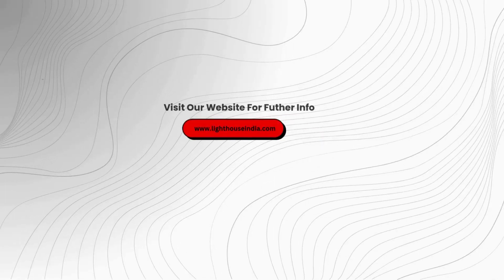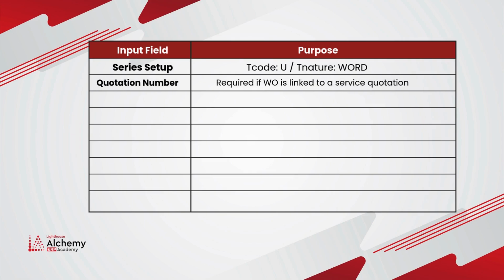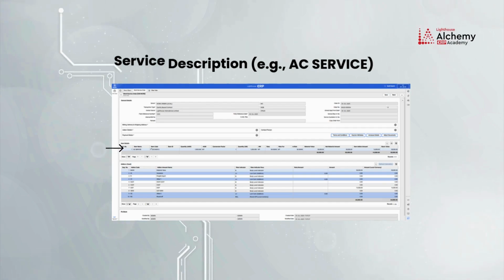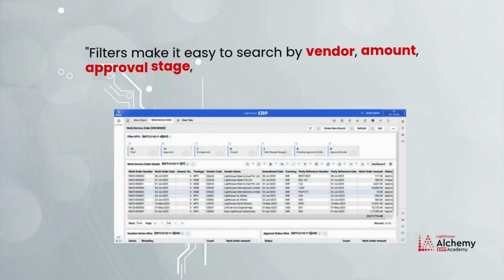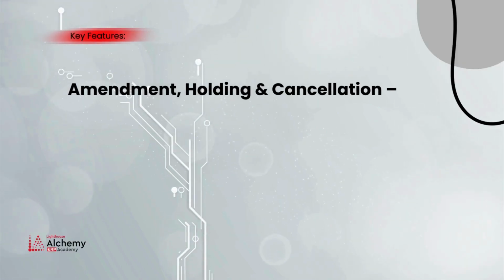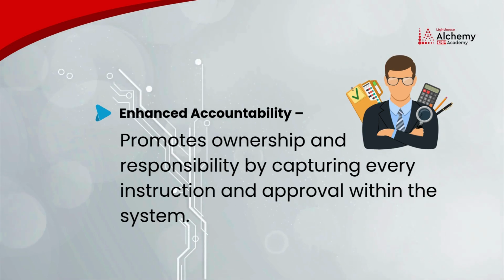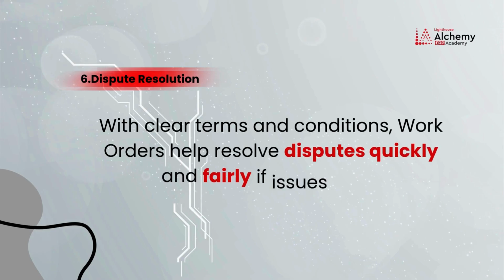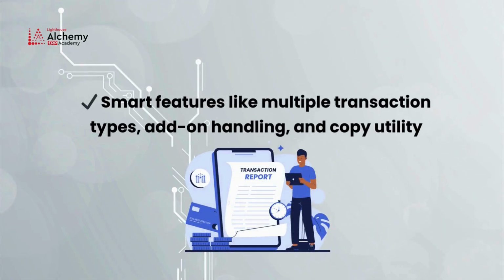How to Prepare Work Order | Work Order Or Purchase Orders Are Same? | What Is Meant By Work Order?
Welcome back to Lighthouse Alchemy ERP Academy!
In this session, we explore Work Orders — a key process for assigning structured jobs, services, or internal execution to approved vendors and contractors.

You’ll learn:
✅ What a Work Order is & where it’s used
✅ System pre-requisites before creation
✅ Step-by-step Work Order entry process in Lighthouse ERP
✅ Approval, amendments & tracking
✅ Key features, business benefits & strategic importance

Whether you’re new to ERP or looking to expand your Lighthouse ERP skills, this tutorial will give you the clarity you need to create and manage Work Orders efficiently.

📌 Next video: SRN, SRN Verification, and SRN Bill Passing in Lighthouse ERP

erp demo
erp tutorial
erp software demo malayalam
erp sap
erp software demo bangla
erp system
lighthouse erp
lighthouse
lighthouse alchemy
alchemy erp academy
erp education
erp learning
manufacturing erp